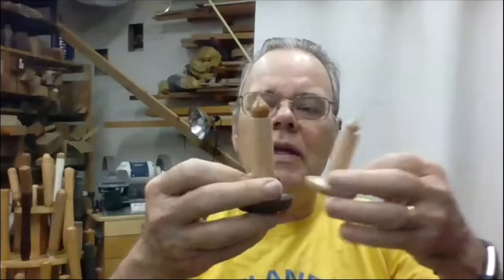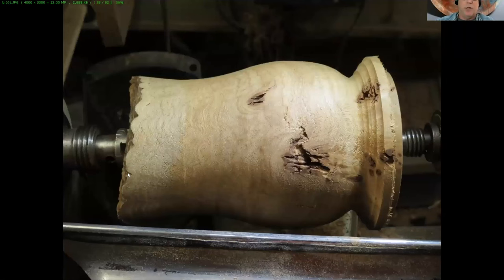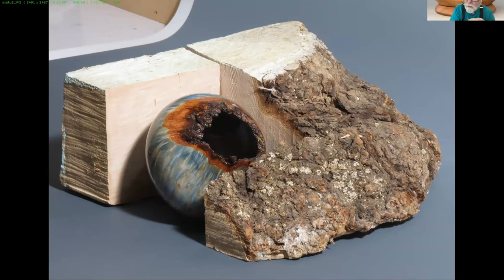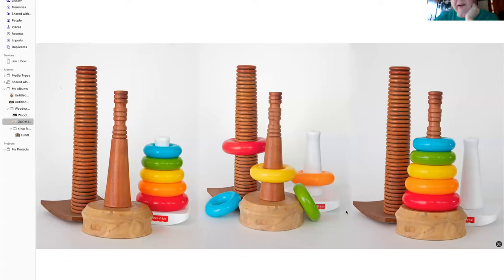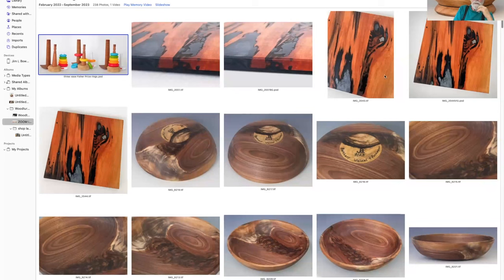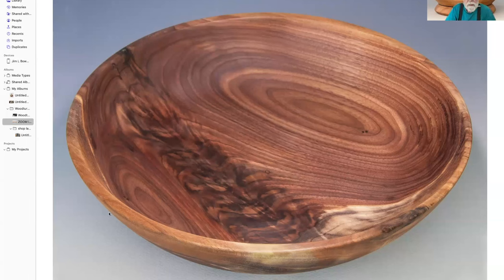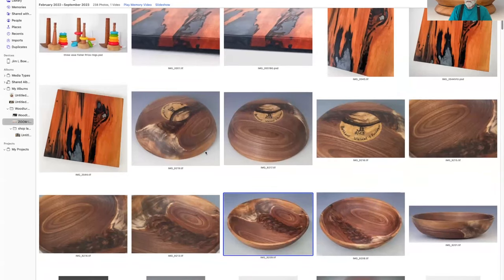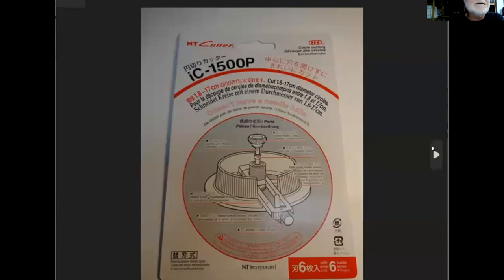Lancaster woodturners coffee hour #168 sept 14 2023